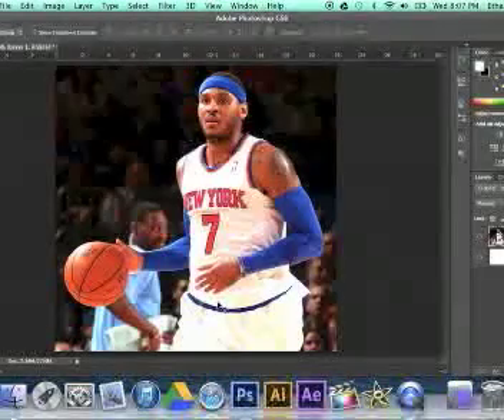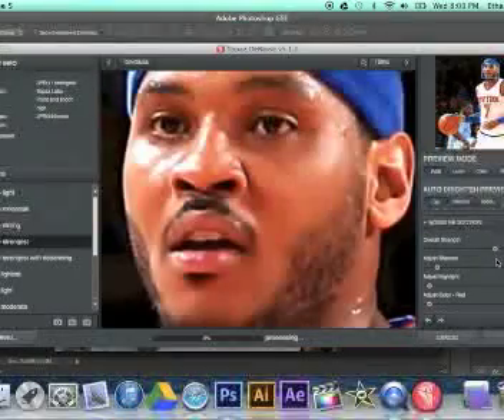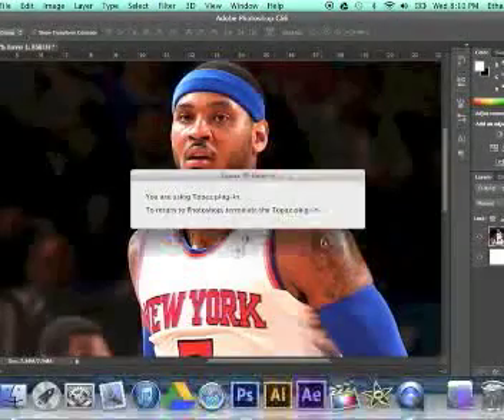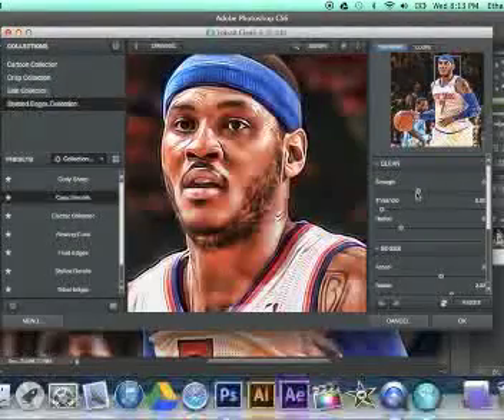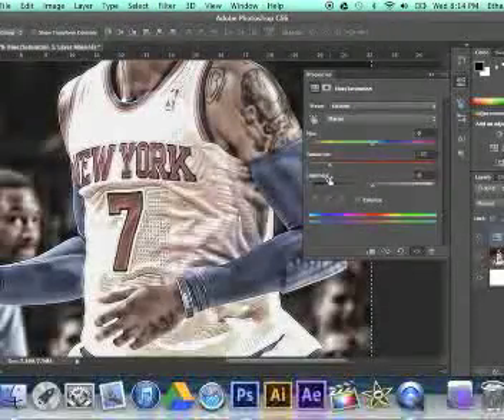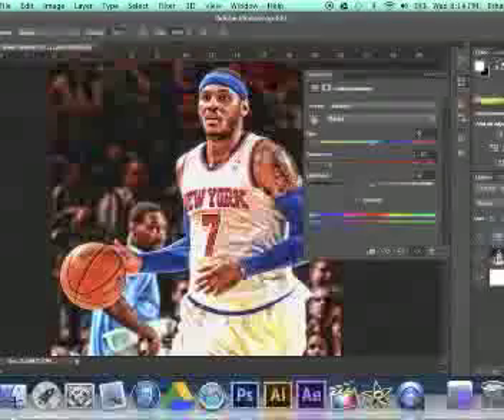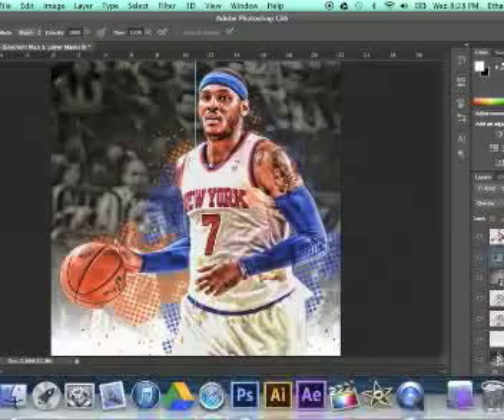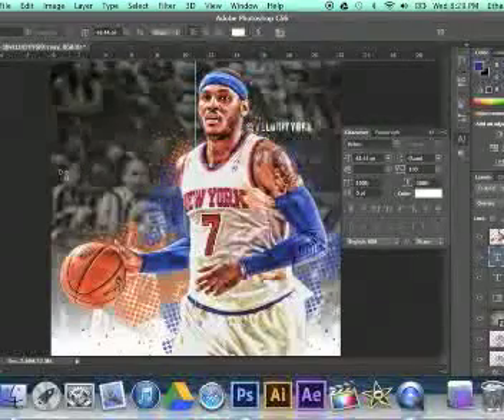Photoshop Sports Editing Tutorial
I am very sorry for the TERRIBLE video quality. I will be able to fix it but I'm on vacation and do not have access to all my computers. The sound is probably off too. Anyways here are the links for the tutorial.